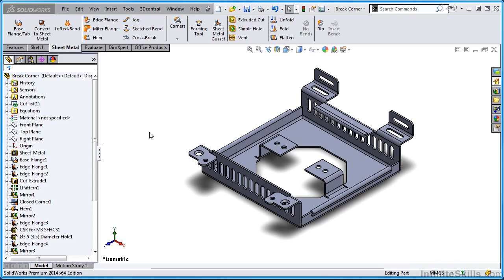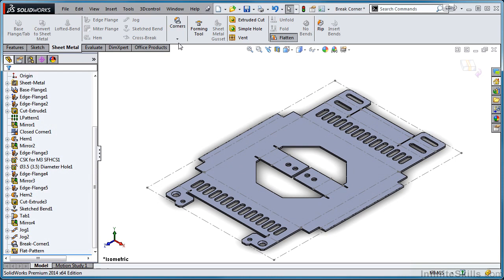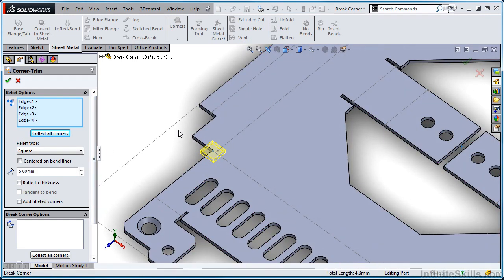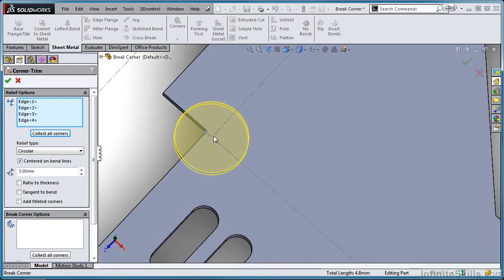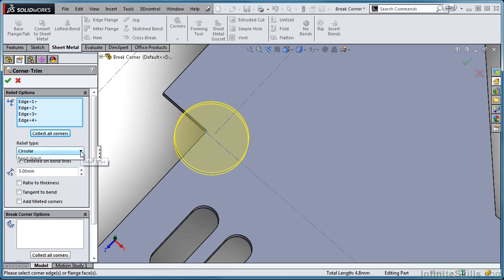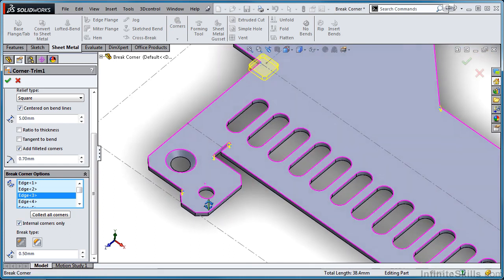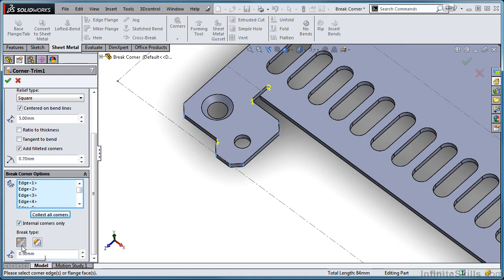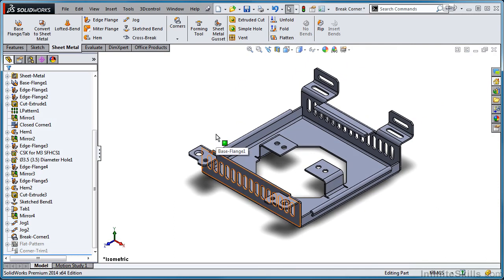SOLIDWORKS: SHEET METAL TRAINING TUTORIAL 17